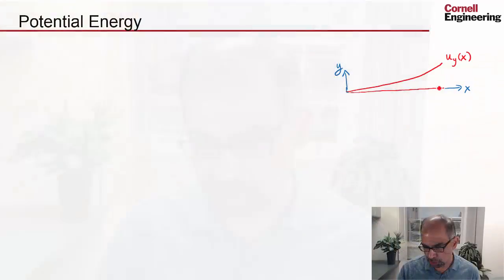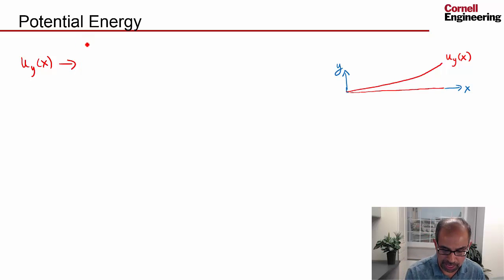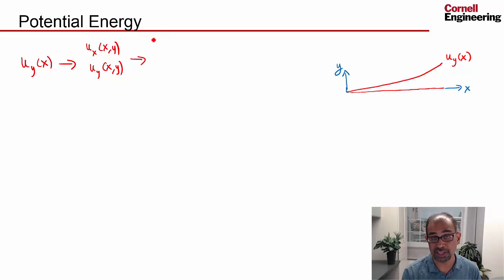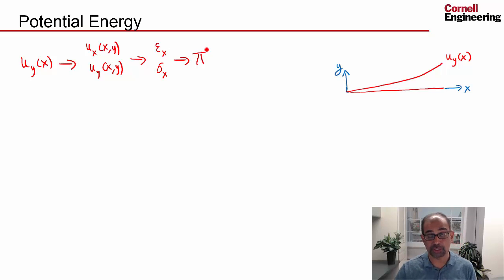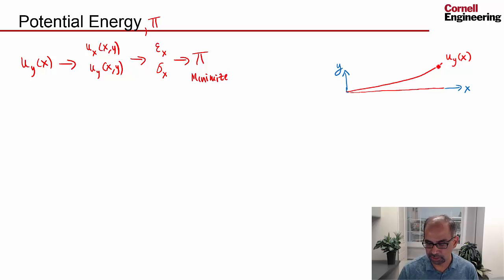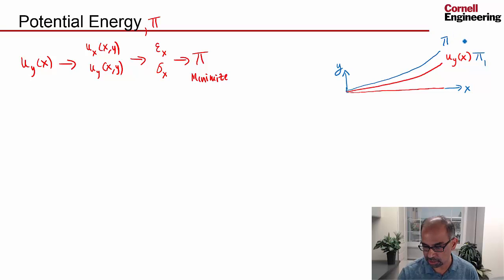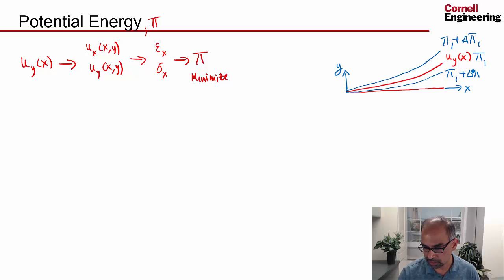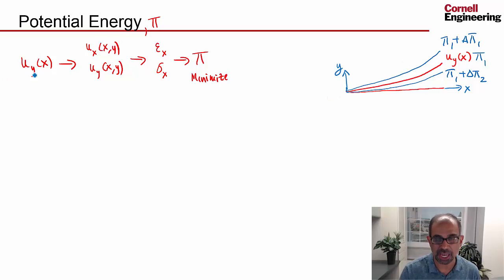Beam in ANSYS: Potential Energy